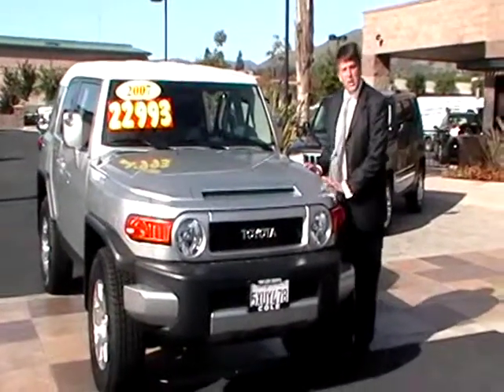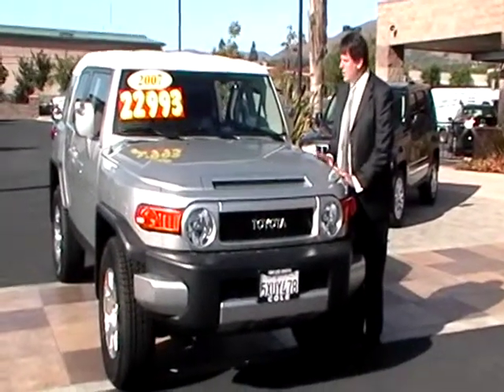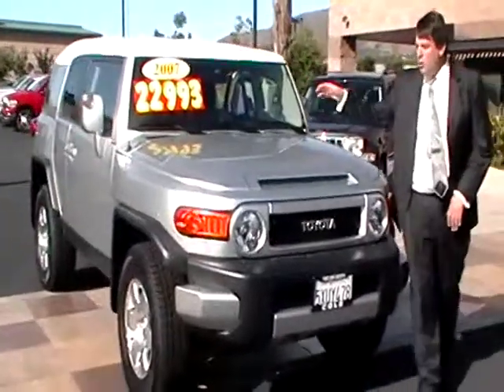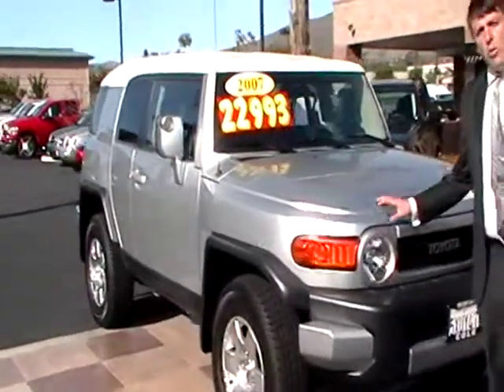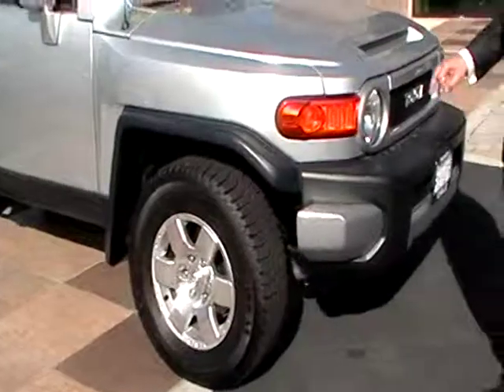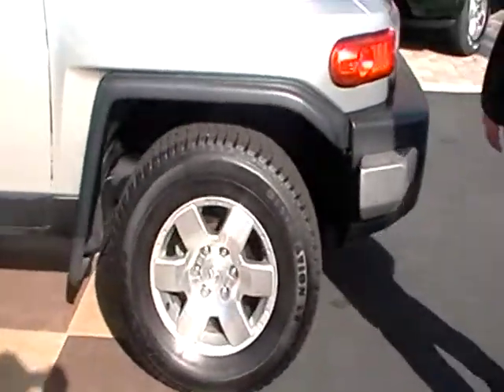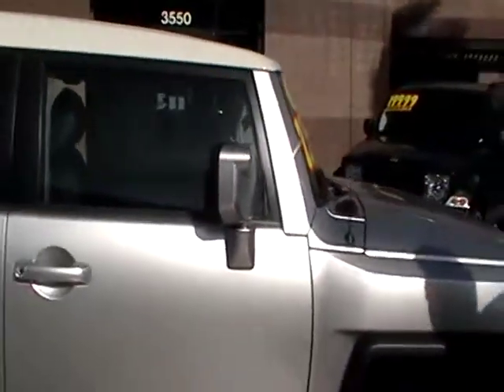2007 Toyota FJ Cruiser - Mike Cummings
Mike Cummings- Cole Chrysler-Dodge-Mazda